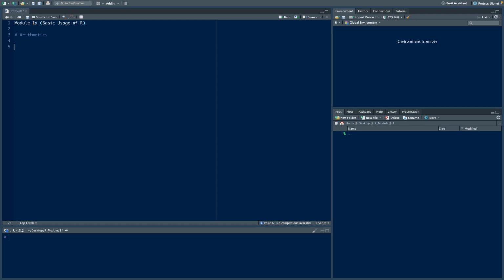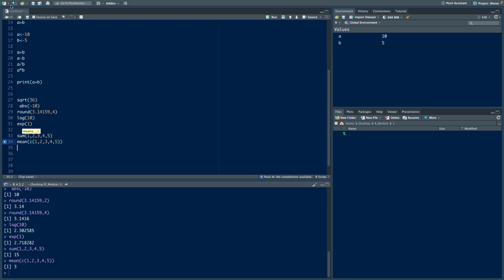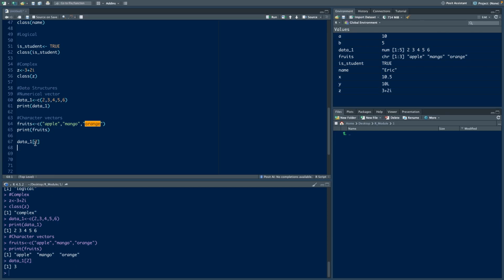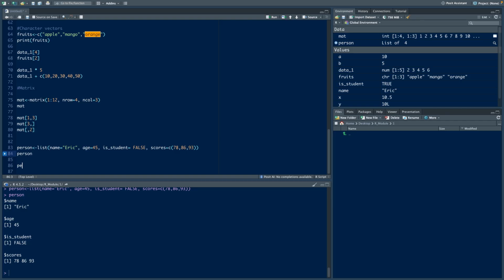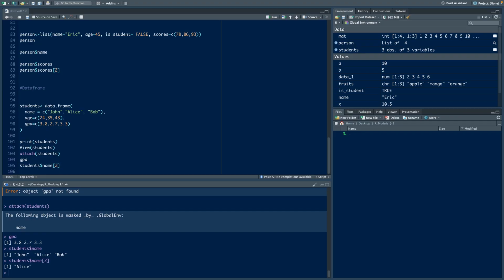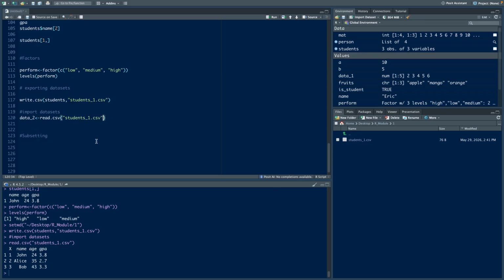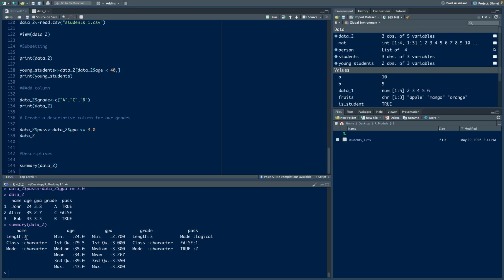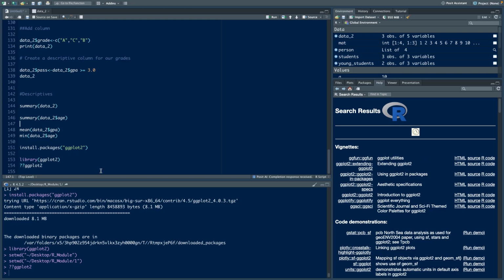Basic Use of R (Part II)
Basic arithmetics, data handling, data structures, data types, subsetting, vectors, lists and dataframes